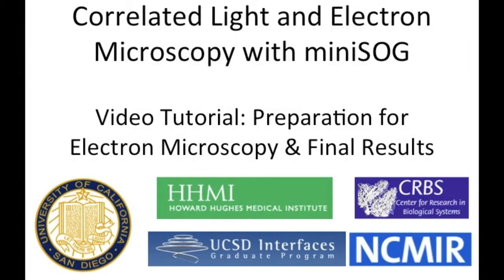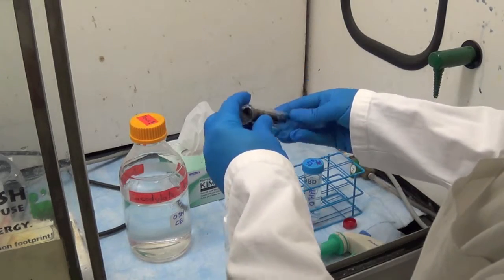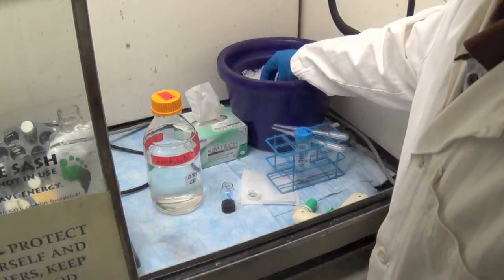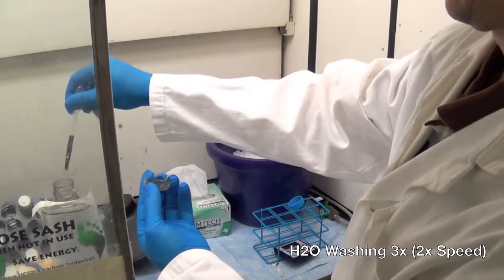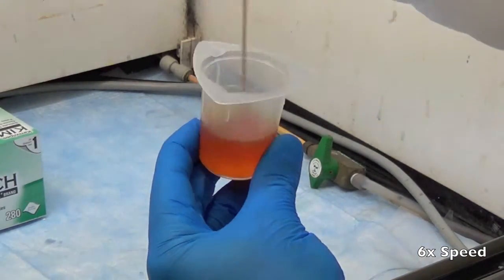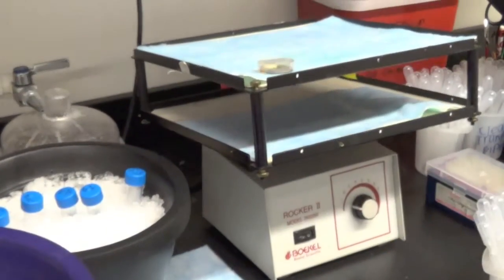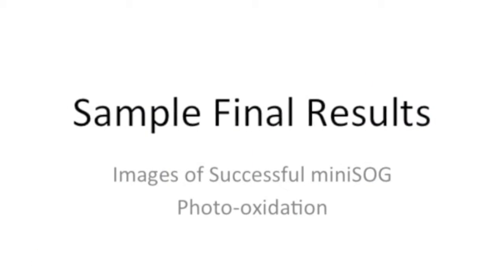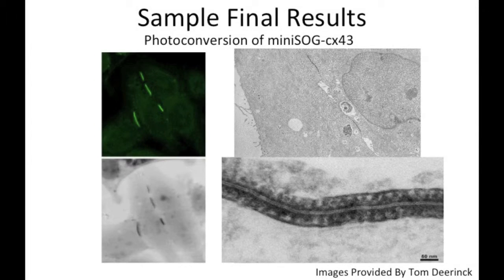Interfaces CLEM Video 4 EM Prep and Result Interp